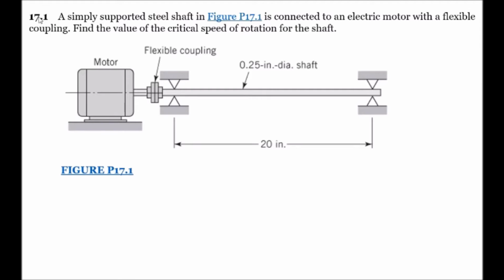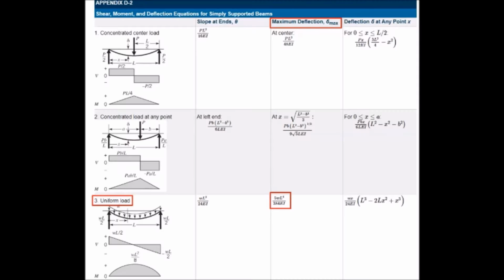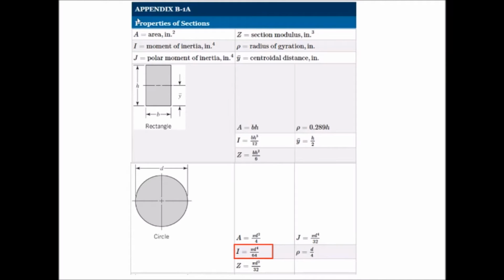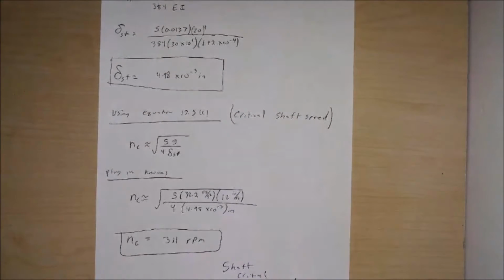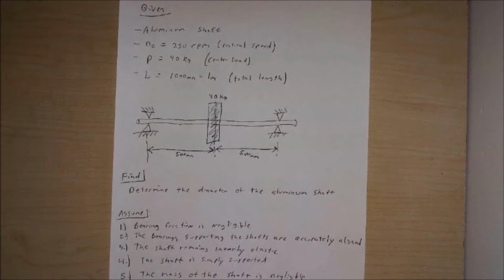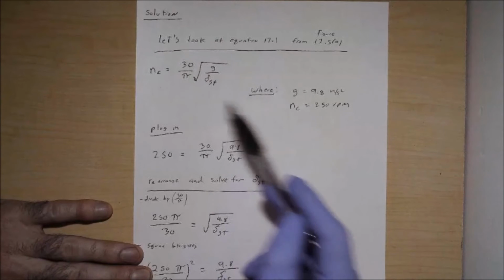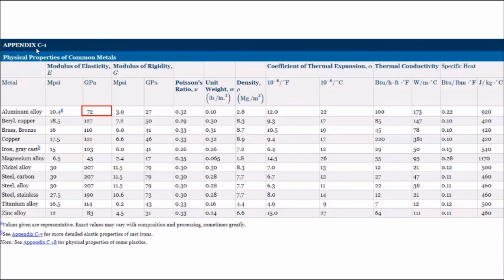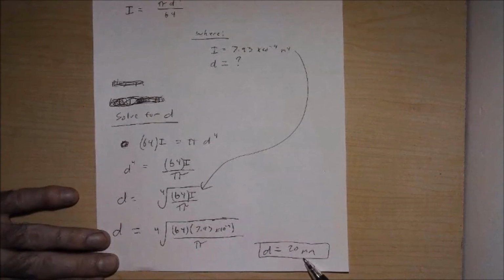ME 2310 Module 13-2 example prob hand solutions